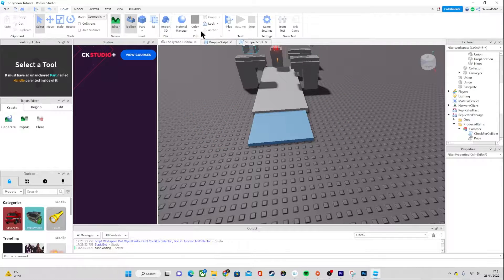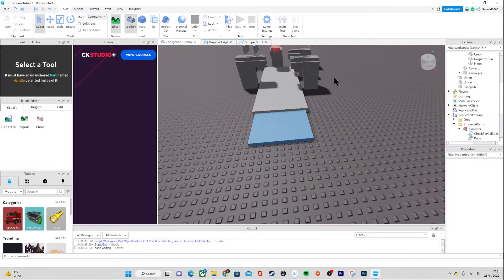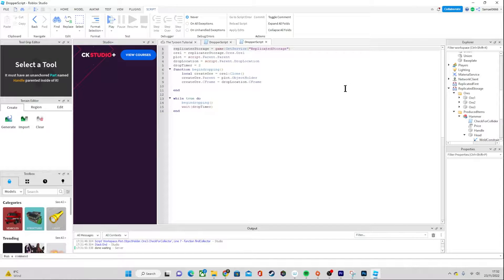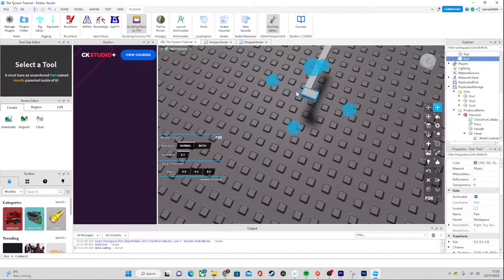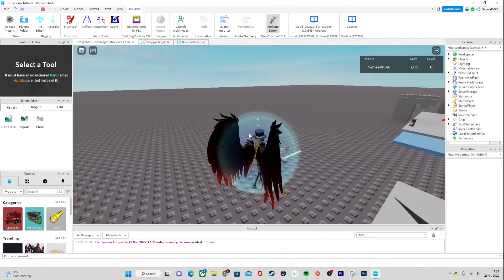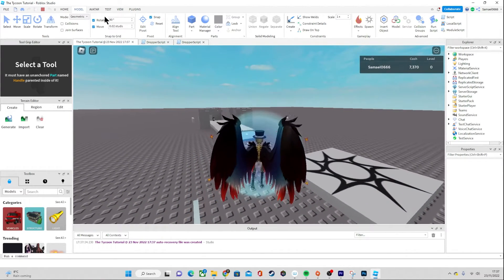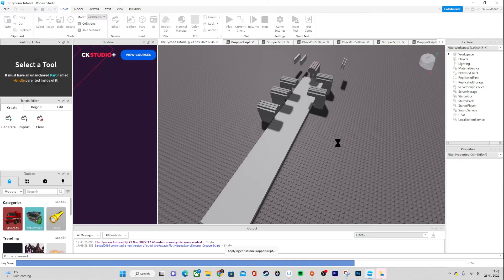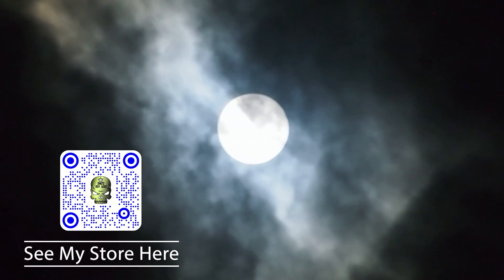How To Clone Models in robloxstudio tutorial Tycoon Series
*Hashtags*

*Join the Roblox Dev Lab Now*

Welcome To The Roblox Dev Lab!!

there is none!

About The Roblox Lab

Here We Create Different Games And Scripts Using Roblox. I Hope To Grow The Community And This Channel As A Whole. See Where My Development Journey Takes Us! I also have other channels be sure to check them out I have Unity and Gaming Channels Currently with more to come

*Timestamps*

0:00 Intro
0:07 Content

*About Me*

• University Student
• Study Games Design and Production
•  3rd Year of University
• I have started multiple business ventures, on YouTube and created stores on Etsy. I am slowly expanding where I create designs for mugs and other items.
• I aim to grow this little community as I aspire to create a large company in my industry and then branch out to other industries to create a company that can give back and make a difference.  Along the way, I want to help others do the same in getting their own routes started. Whether that be starting with basic design and coding tutorials to eventually explain business and selling to your market.

• Photoshop
• C# Unity Programming
• Unity Game Development
• Level Design
• Using Code To Make Level Design Easier
• Blender
• Other 3D Design Software Such As 3DS Max, Maya and Mud box
• InDesign, Premiere Pro and a few other Adobe CC Items

*Support My Little Businesses*

*MrSMCDesigns*

*AesirCraftsStudio*

*About MrSMCDesigns*

• I hope to grow my business's merchandise for a wide range of eyes. This store will focus on either YouTube Related Merch or Merch for Birthdays, Valentines, Christmas, Easter, and Birthdays. I Hope to grow this drastically this year.

*Other Channels*

*SMCDevLabsGaming*

_*Instant Join Link*_

*SMCDevLabsUnity*

_*Instant Join Link*_

?sub_confirmation=1